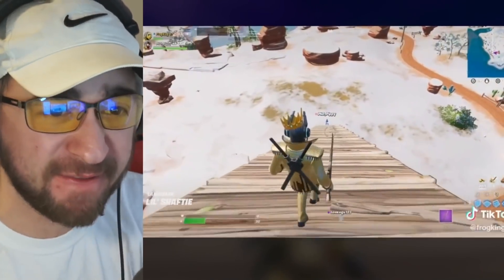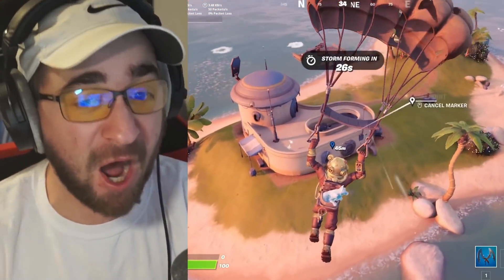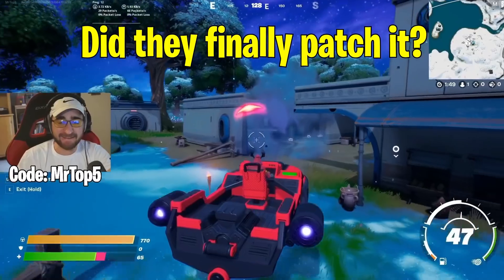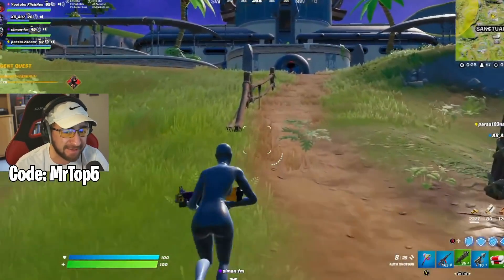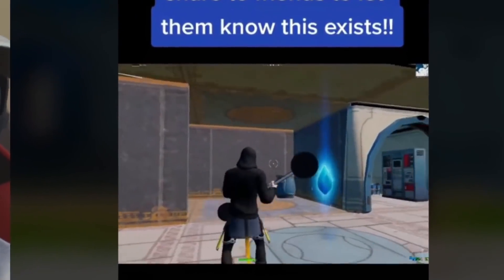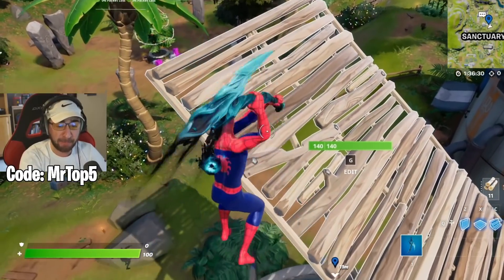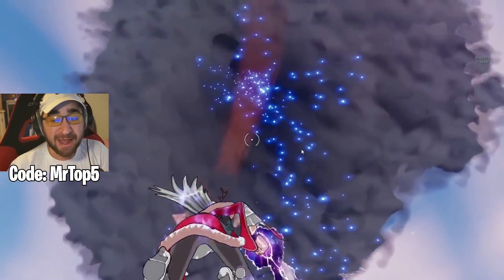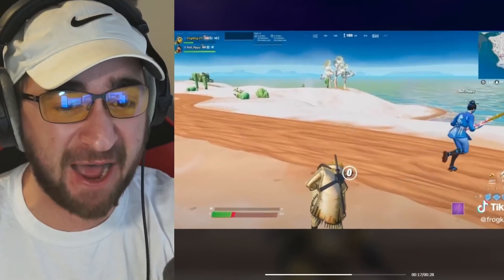Busting Chapter 3 Myths That Are 100% Real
Busting Chapter 3 Myths That Are 100% Real - Fortnite Chapter 3

Today we busted even more fortnite chapter 3 glitches and myths, including a fortnite volcanoes in chapter 3!